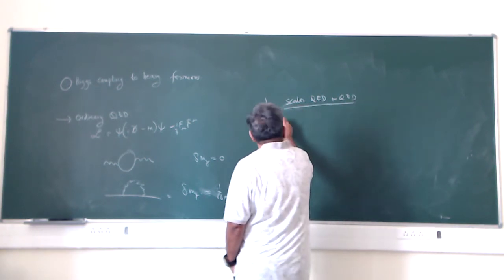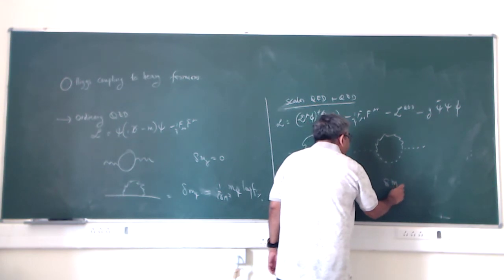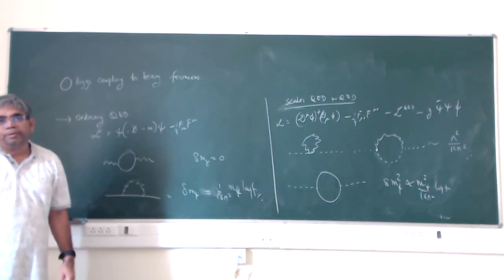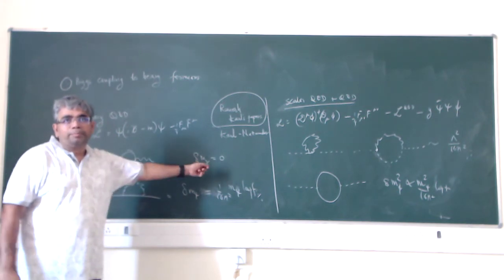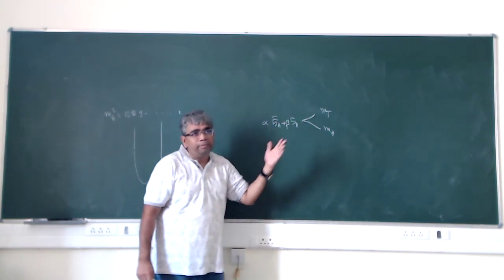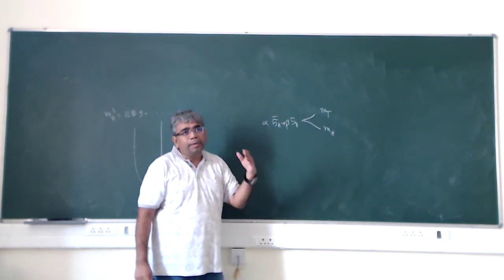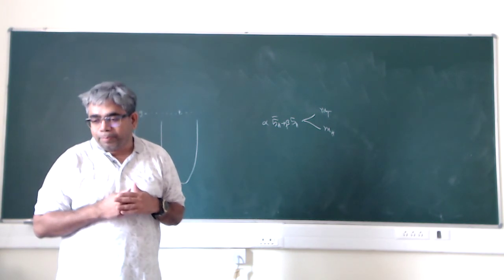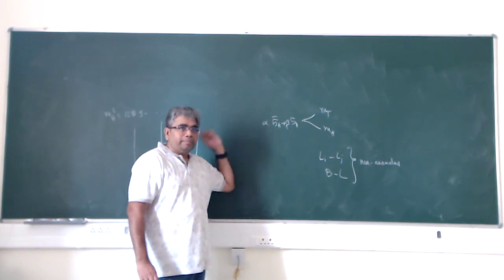Lecture 4 Part 2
** Due to some problem with recording, Lecture 4 is available in two parts (Part 1 and 2), and a small portion in between is missing.